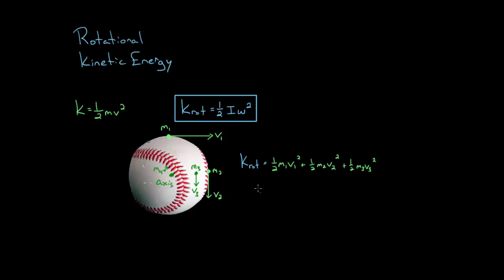אנרגיה קינטית סיבובית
Rotational kinetic energy | Khan Academy Hebrew